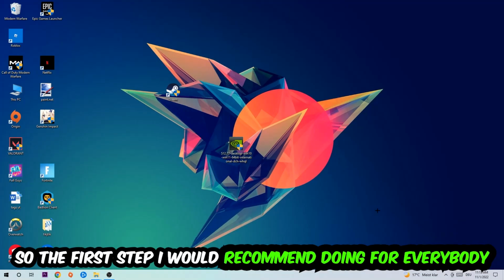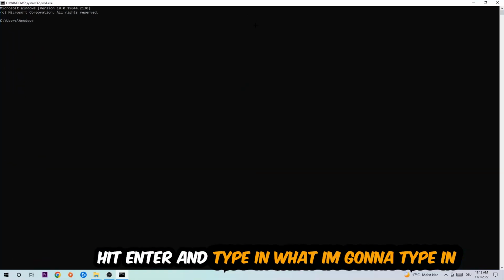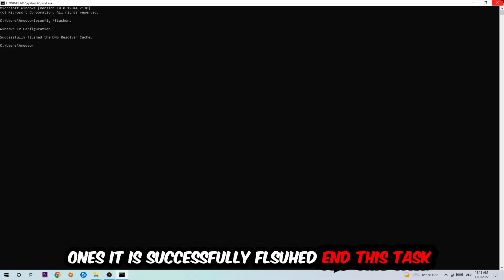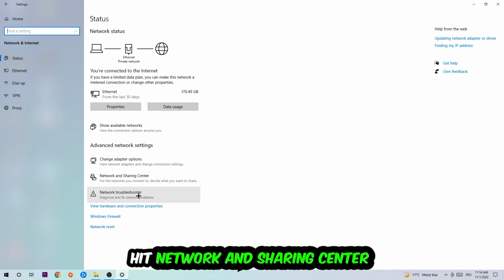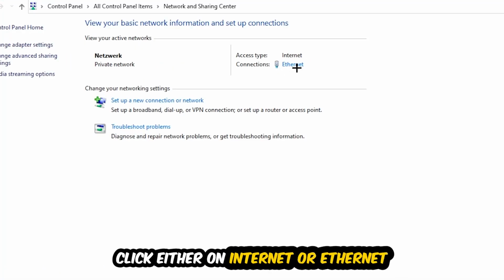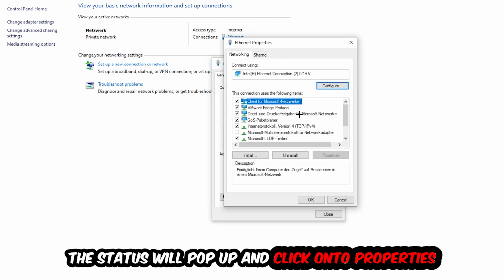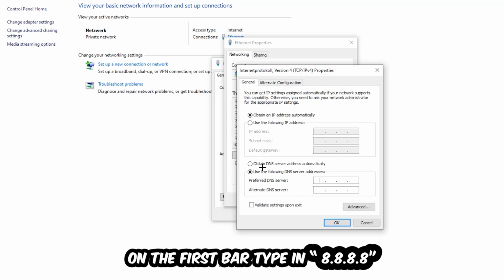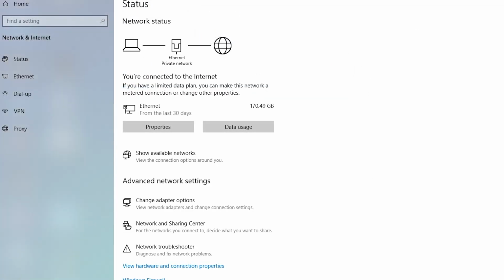Company of Heroes 2 – How to Fix Can't Connect to Server – Complete Tutorial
Company of Heroes 2  can't connect to server,
Company of Heroes 2  can't connect to server fix,
Company of Heroes 2  can't connect to server pc,
Company of Heroes 2  can't connect to server ps4,
Company of Heroes 2  can't connect to server ps5,
Company of Heroes 2  can't connect to server xbox,
how to fix Company of Heroes 2  cant connect to server,
how to fix Company of Heroes 2  cant connect to server fix,
how to fix Company of Heroes 2  cant connect to server pc,
how to fix Company of Heroes 2  cant connect to server ps4,
how to fix Company of Heroes 2  cant connect to server ps5,